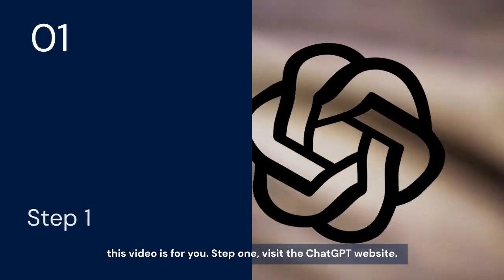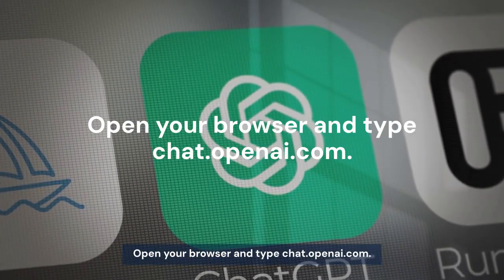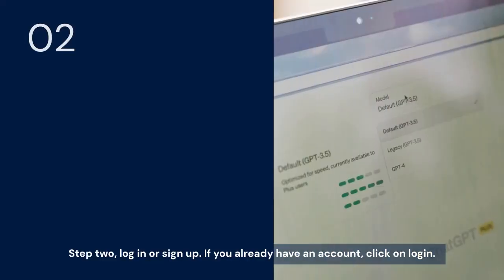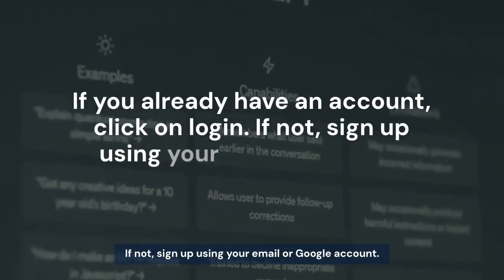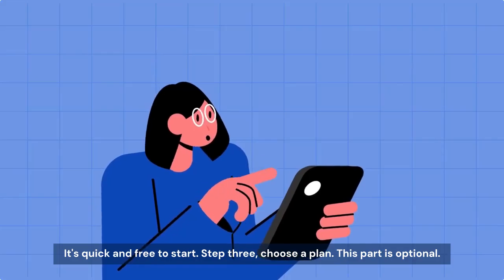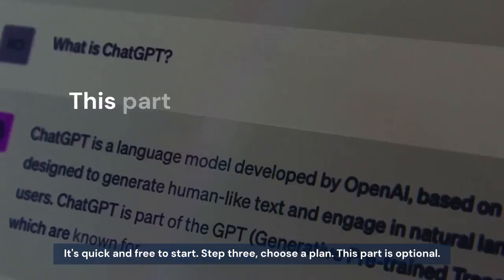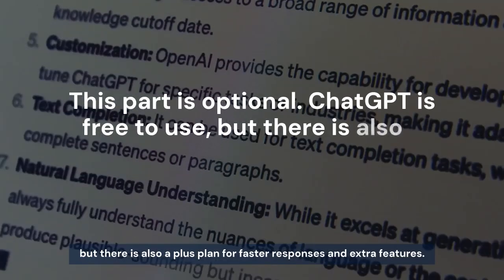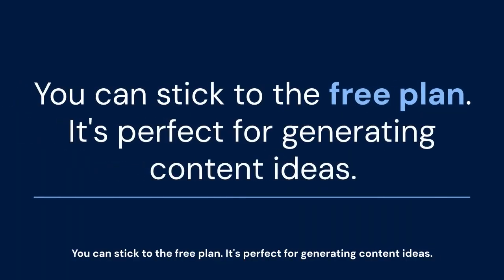How to Use ChatGPT to Generate YouTube Video Ideas (Beginner Tutorial) Step-by-Step Tutorial in 2025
✨ Stuck on what YouTube videos to make? Let ChatGPT do the thinking for you!

In this step-by-step tutorial, you’ll learn how to use ChatGPT to generate creative, niche-targeted YouTube video ideas, even if you're just starting out.

💡 In this video, you’ll learn:

How to access ChatGPT (free version works perfectly)

The exact prompts to use to get viral YouTube ideas

How to get full video scripts from ChatGPT

How to refine and select the best content topics for your audience

Whether you’re a YouTube beginner, solo creator, or planning to start a faceless channel — this tool will help you save time, stay inspired, and create more content.